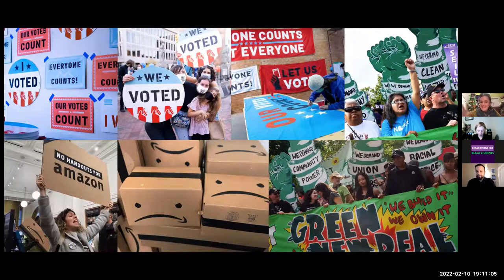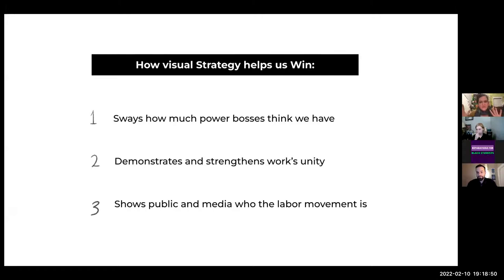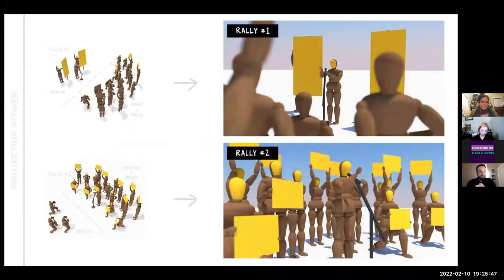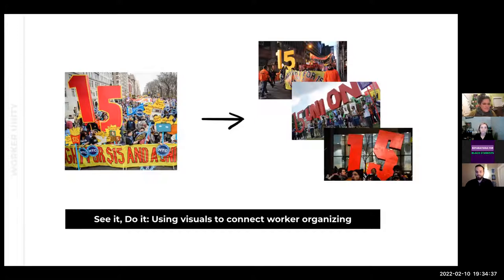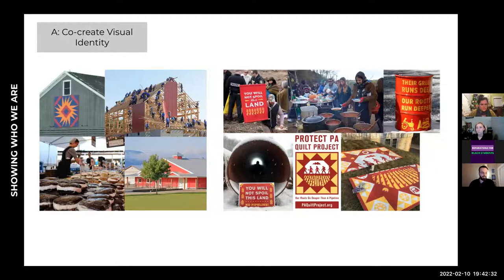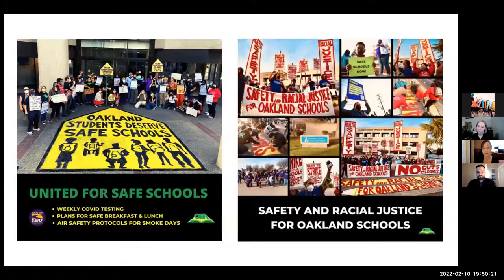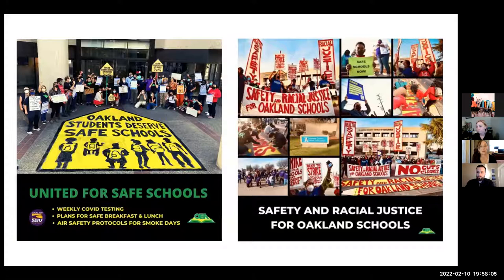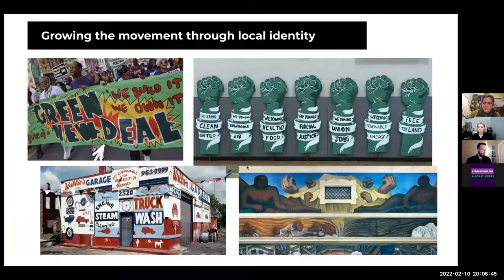What is Visual Strategy? Projecting Power in the Street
Holding a union sign at a picket line or rally is a rite of passage for a fighting union. How often do we stop to think about how we creating and utilizing these moments of collective action to strengthen our sense of unity, pride, and power?

Labor Notes hosted the co-creators of Look Loud in a webinar filled with practical tips for unions about how to shape the identity of your union for internal and external communications, making beautiful and effective signage together, and being intentional about the staging of our actions for maximum impact.

We also heard from Bethany Meyer, Secretary and Communications Director for the Oakland Education Association, about the art builds that played a key part in their strike organizing and victory, and their current campaign to prevent school closures in neighborhoods with majority Black students.

Check out the related Steward's Corner Making Rallies Look and Feel Powerful.

See more work from Look Loud's Rachel Schragis and Josh Yoder on their Instagram or email them at if interested in learning more.